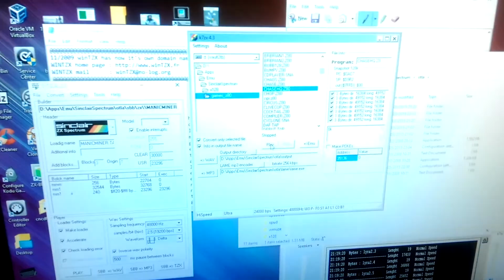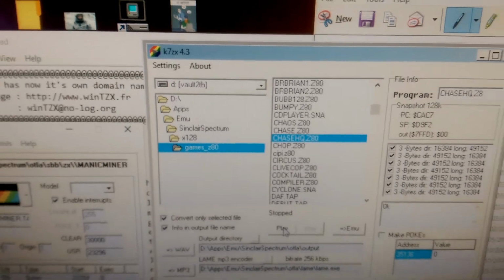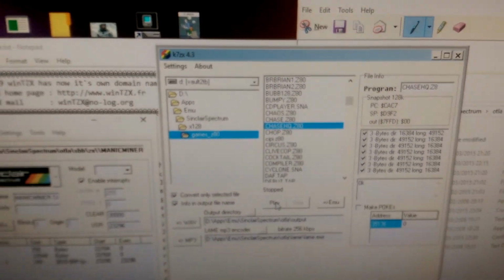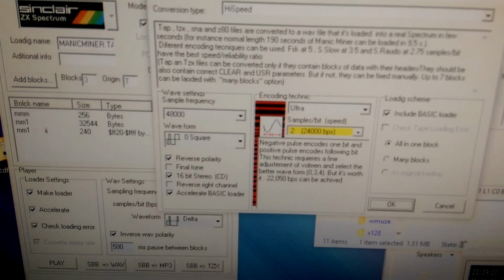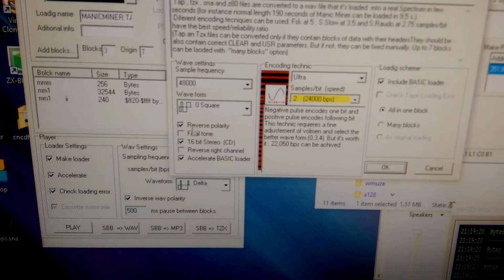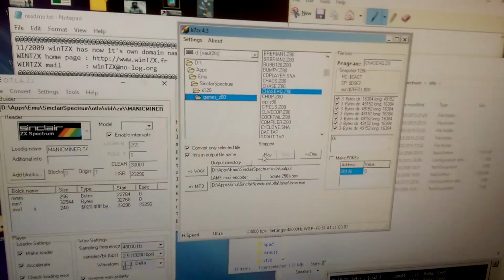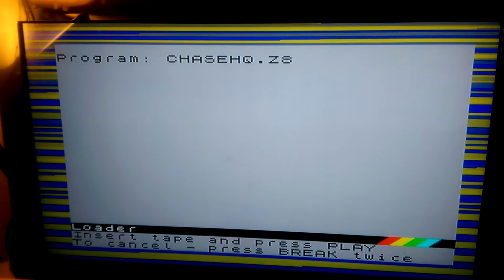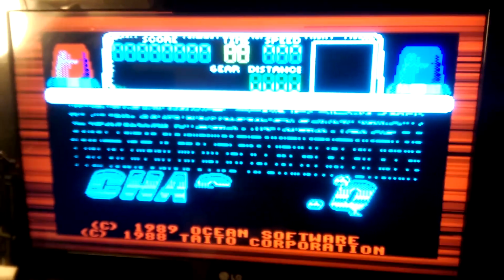Chase HQ Spectrum loading 45.3 seconds!